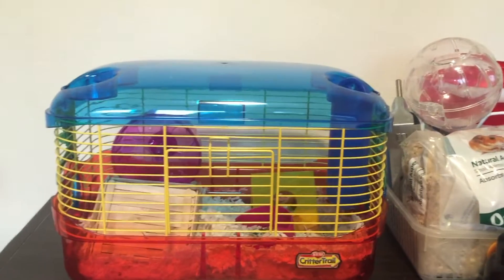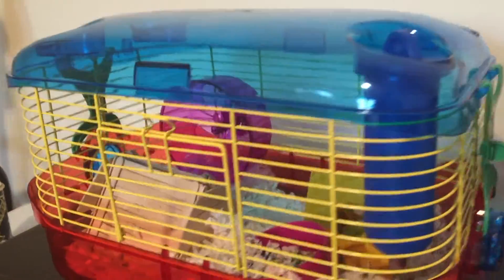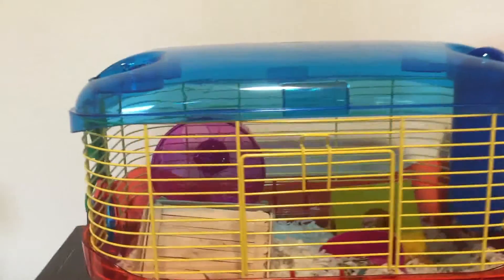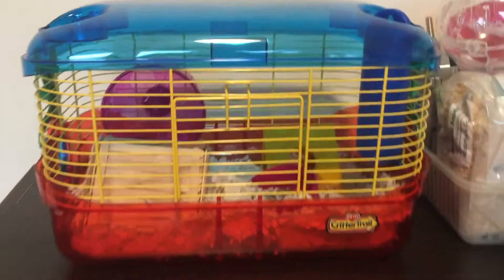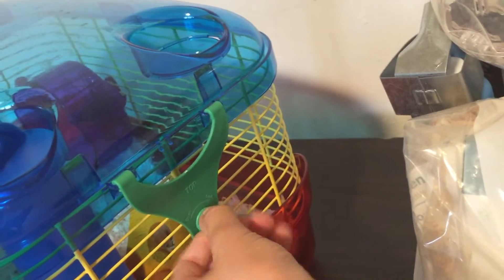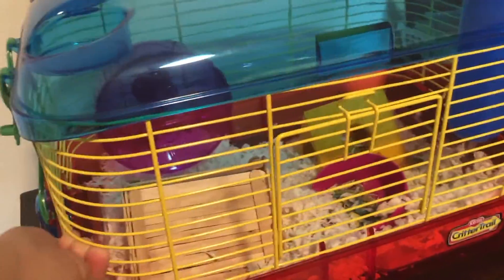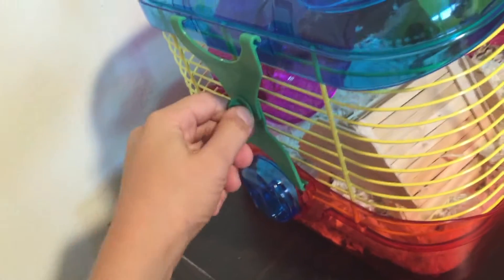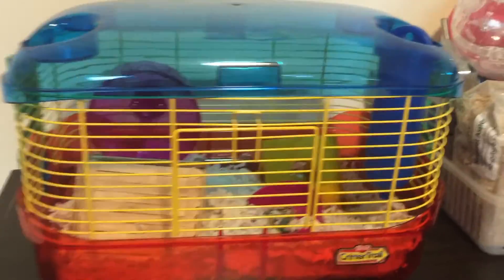Kaytee Crittertrail Starter Kit Review